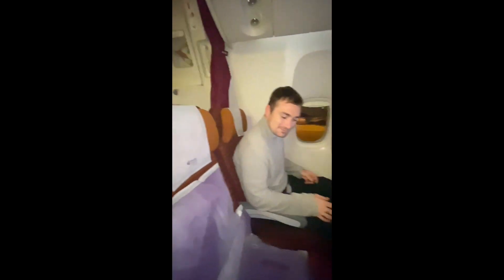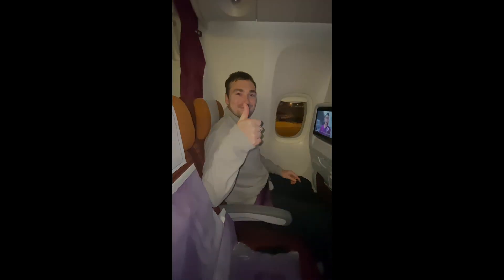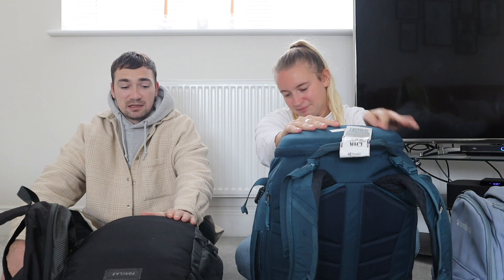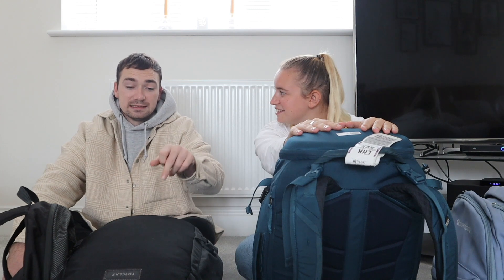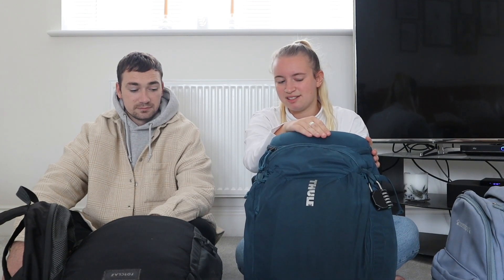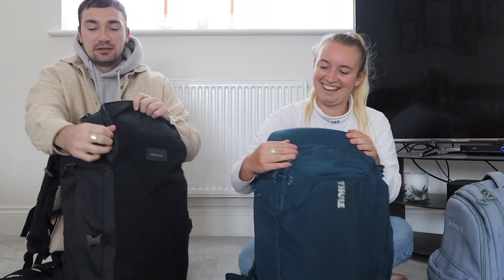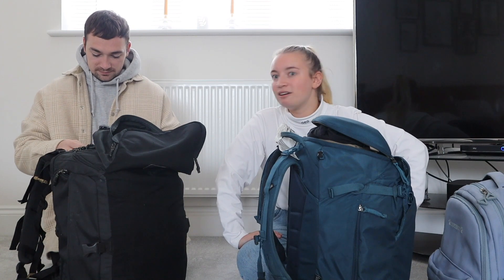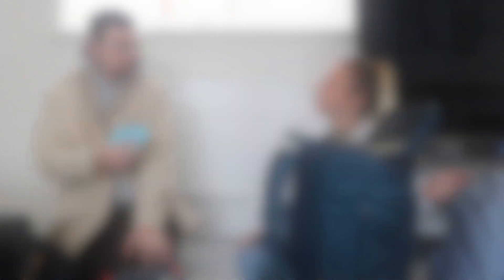UNPACKING 6 MONTHS OF TRAVEL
Now that our travels are over and we are back in England, it's time to unpack and let you in on what was worth taking and what was unnecessary for our 6 months away. So, for any tricks and tips for your travels, watch this.